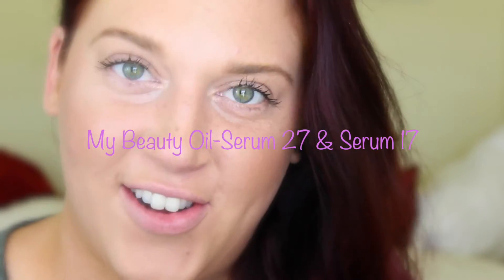Beauty Oil|Want a flawless makeup application?|Makeupbysara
Ive created a beauty oil serum for the everyday person, who wants hydrated skin!

Serum 17- Tea tree for acne prone skin or used as a preventative
Serum 27- lavender for soothing and redness
both oils are super hydrating and have anti aging properties for the skin!

I have been a certified makeup artist since 2008, when I graduated from Cosmixs in Ft. Lauderdale, Florida.  In 2012, I moved to Nashville to be involved in the music industry and to further my career by adding celebrity, editorial photos, and music videos to my professional experience.  I am also skilled in special effects makeup artistry.

Crown brushes
Real Techniques
MAC

To clean my brushes and sponges I use an Ivory soap bar.
 and gently clean my brushes once a week or after every client. I also suggest baby shampoo!

Camera used- Cannon T5